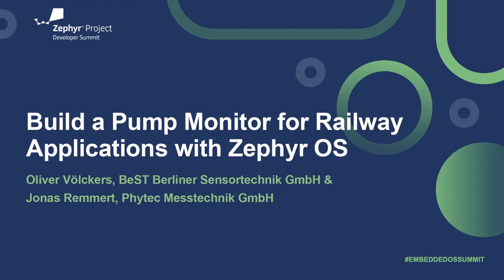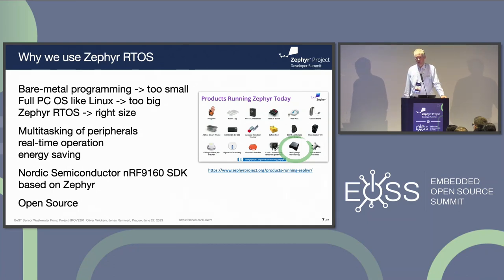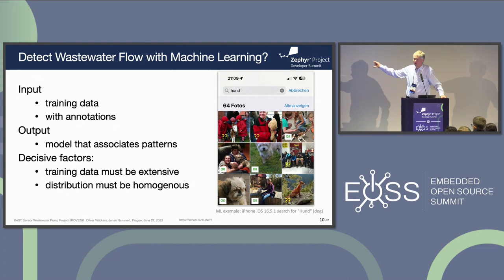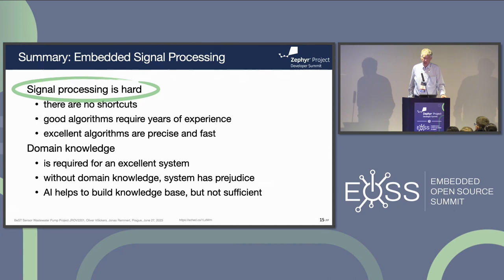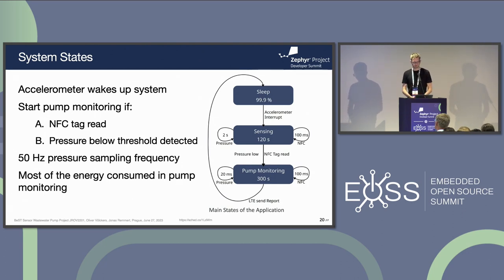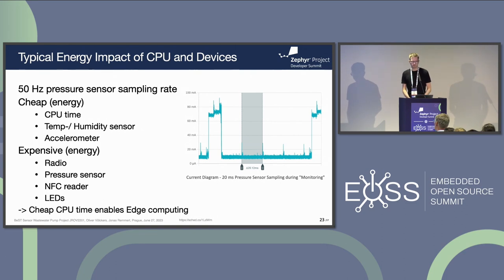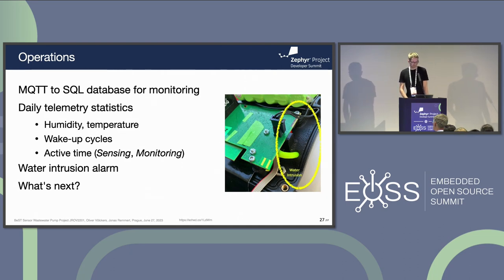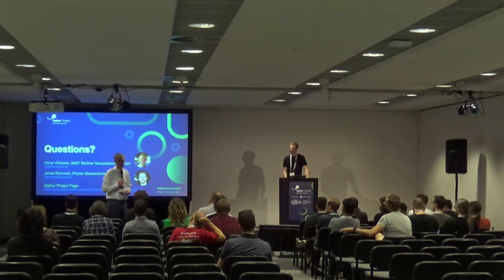Build a Pump Monitor for Railway Applications with Zephyr OS - Oliver Völckers & Jonas Remmert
Build a Pump Monitor for Railway Applications with Zephyr OS - Oliver Völckers, BeST Berliner Sensortechnik GmbH & Jonas Remmert, Phytec Messtechnik GmbH

The system uses the nRF9160 SiP to track pump usage data and send it to the cloud via LTE-M/NB-IoT. The pump monitor features temperature, moisture, and pressure sensors, as well as an accelerometer. It performs pattern recognition to evaluate the pumping process and send an encoded assessment to a cloud server via MQTT. The system is being used by German railway operator Deutsche Bahn for monitoring wastewater tanks on high-speed trains. It currently runs maintenance-free for up to three months before battery recharge is needed.

This presentation, based on one given at the IoT-Congress Munich in October 2022, will dive deeper into the electronic and software architecture design. Furthermore it will be shown how Zephyr helped solving many challenges and offered significant advantages over other ecosystems such as vendor-exclusive SDKs. Key design decisions in hardware and firmware during the development of the system will be explained. Many of those design decisions are generally applicable in low power projects.